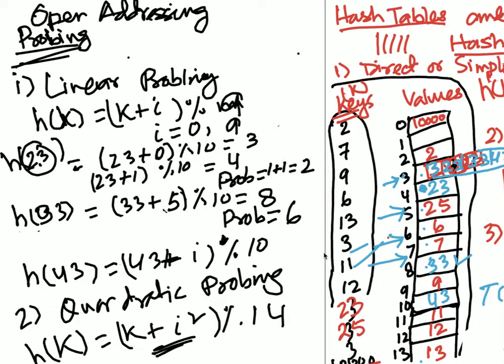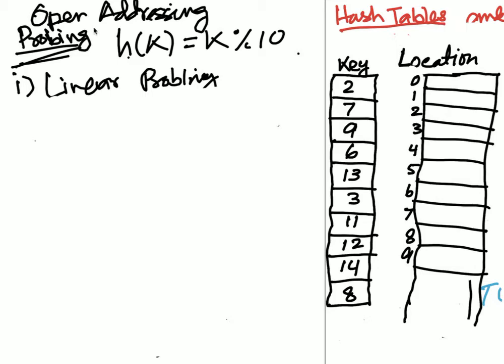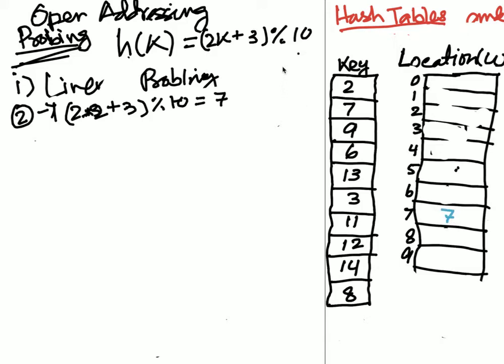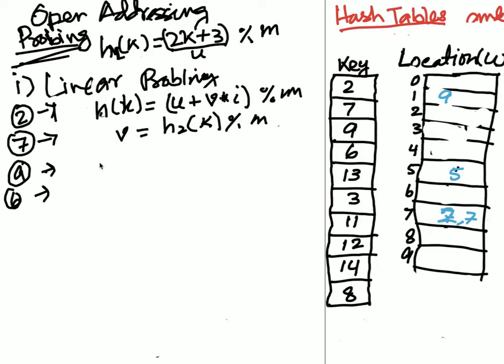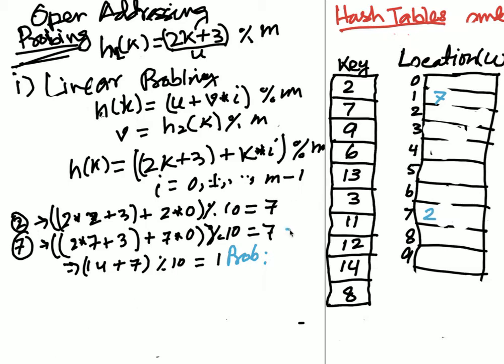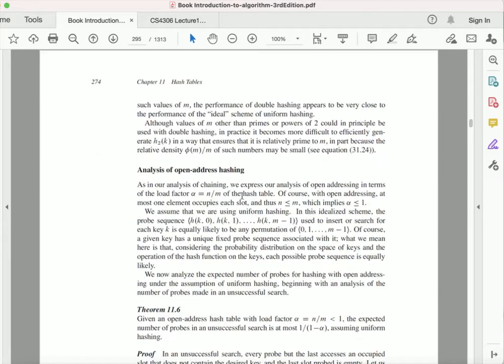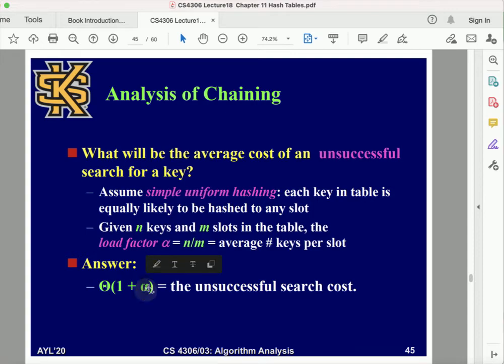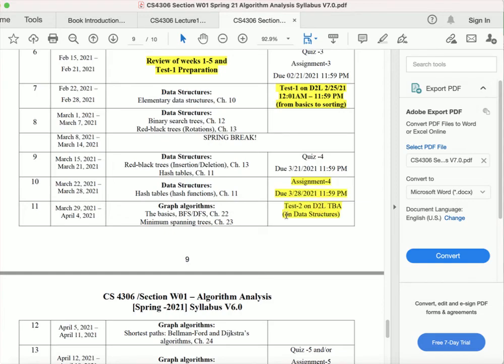L19CS4306W01Sp21 Chapter 11 More on Hash Tables and Hash Functions